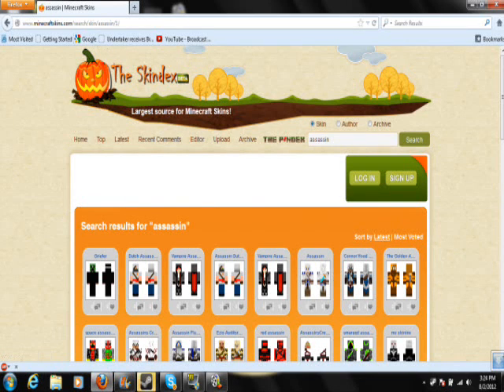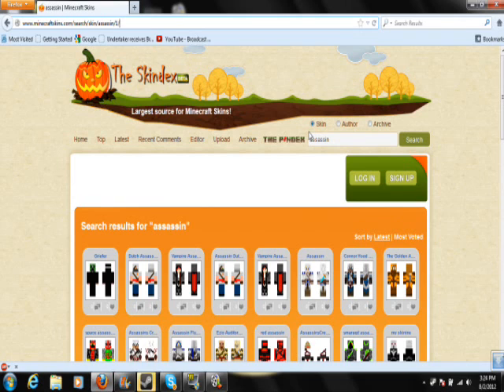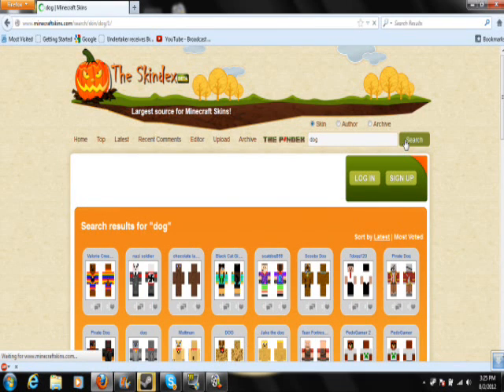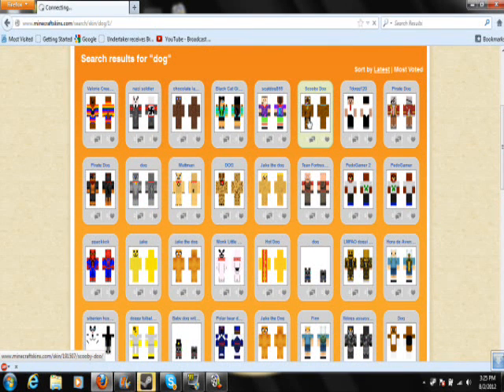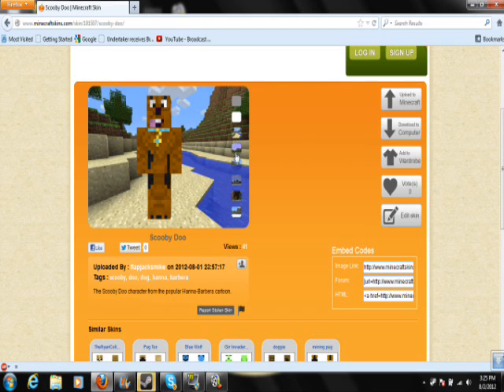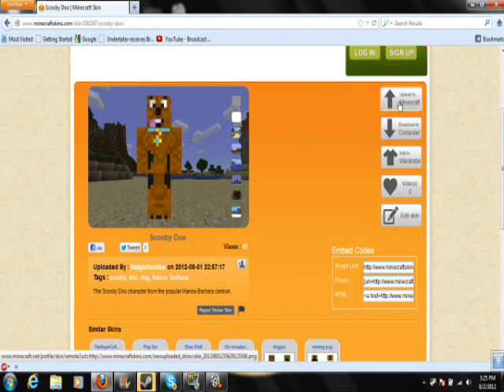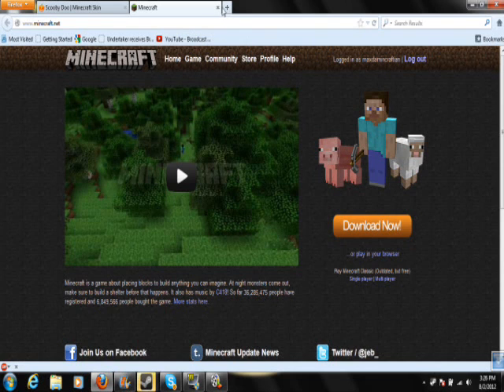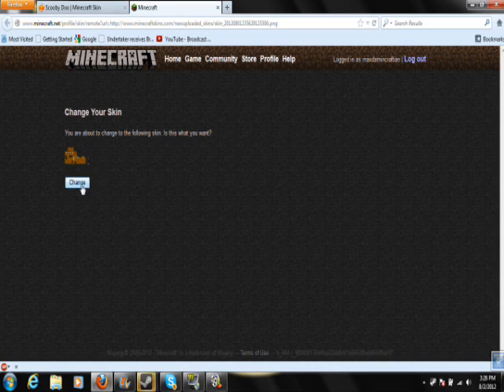how to install minecraft skins (very easy way)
a very basic tutorial on how to get skins on minecraft in a very easy way